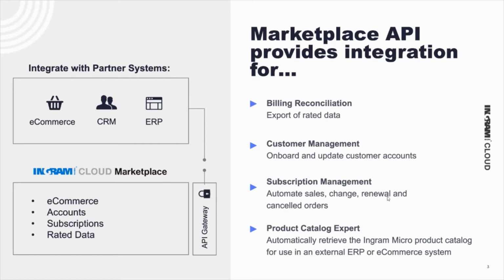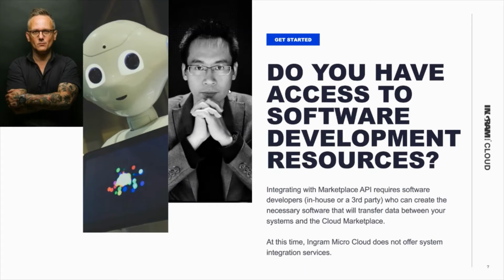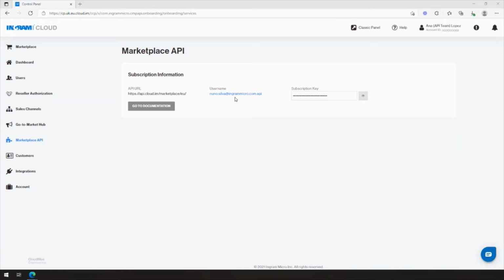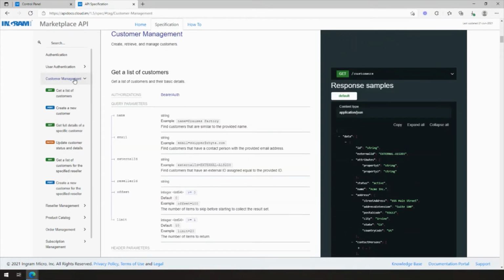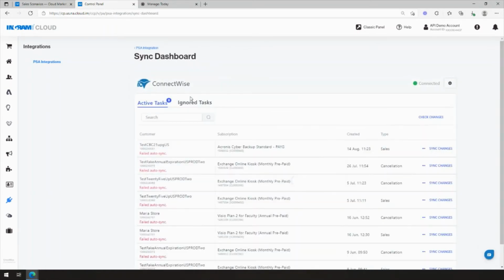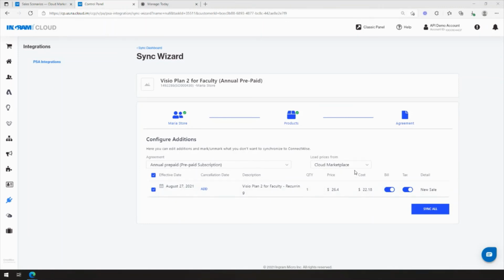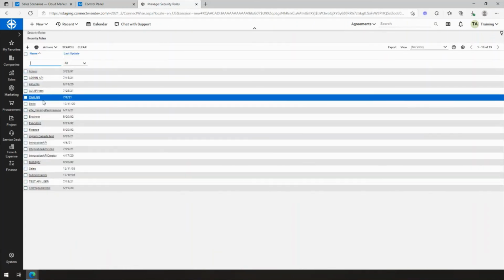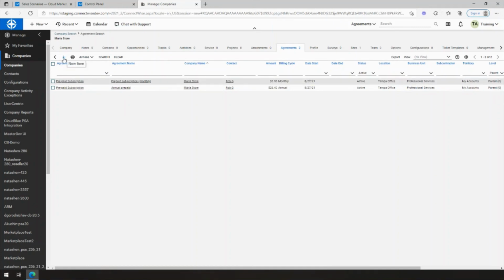Cloud Marketplace API and ConnectWise integrations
In this webinar we will give an introduction to the Cloud Marketplace API and ConnectWise integrations. We will provide a brief introduction, use cases, steps to follow to get access to the API, initial setting up, how to sync tasks, as well as a brief tutorial on how to grant access from ConnectWise to the Cloud Marketplace and an overview of the Cloud Marketplace as Iframe within ConnectWise.